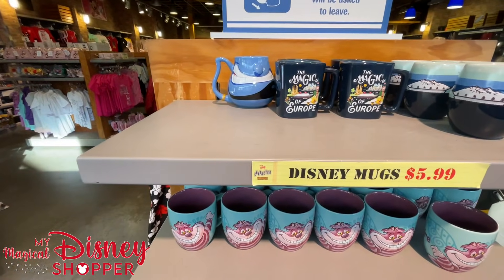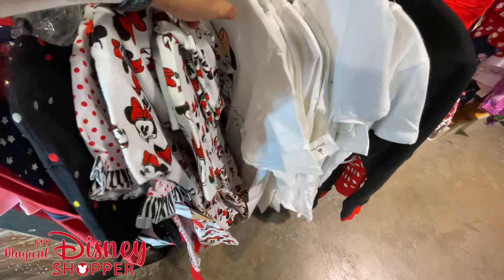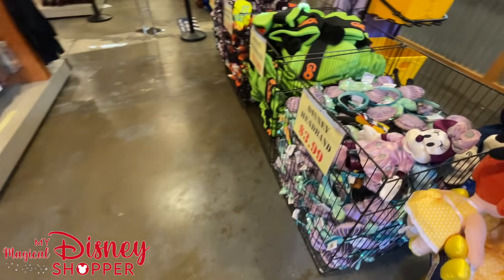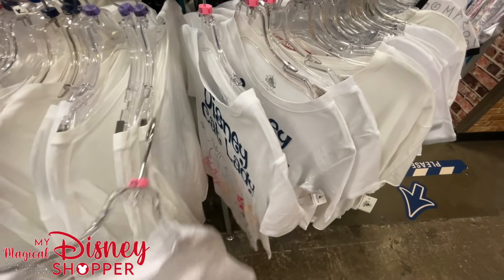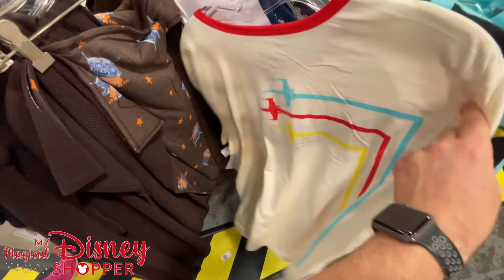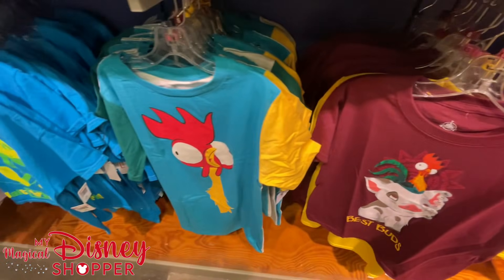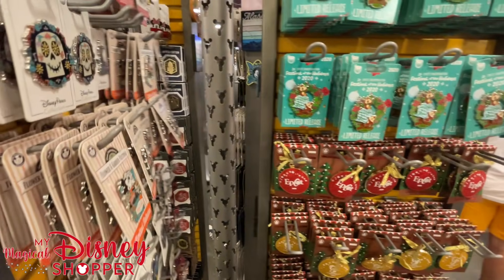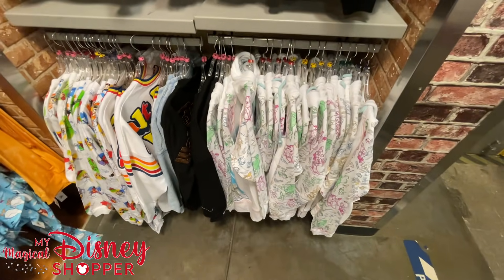Disney Character Warehouse OUTLET UPDATE | Orlando International Premium Outlet Mall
Join My Magical Disney Shopper on another extensive look at the Disney Character Warehouse at the Orlando International Premium Outlet Mall.  This extensive look brings you through the entire store and Matthew shows you nearly every single piece of merchandise this Character Warehouse has to offer. Shopping the Disney outlet is always a blast because you'll never know what you're going to find. Matthew only had to wait about an hour to get in to the store tonight which gave him plenty of time to film the entire store and show off a special piece of merchandise at the end! Be sure to check it out.

If you want to join us in our next shopping experience you can become a member with My Magical Disney shopper so you can enjoy an exclusive live shop from the Character Warehouse, Disney Springs, World of Disney, and other Walt Disney World Resort shops! Make sure to answer the 3 questions in our Facebook group to join

Our fees are easy:
$5 pick up per item OR
10% pickup for items over $50

Support Furloughed Cast Members by watching this video and finding ways to purchase home made Disney crafts:

Gear Links:
Our Shopping Carts:
Joovy Boot
Joovy Platoon

Vlogging Gear:
Sony ZV-1 Camera
Zhiyun Crane M2
DJI Osmo Mobile 3
Rode VideoMirco Compact
Hot Shoe Adapter for DJI Osmo Mobile 3

bookmarks:
0:00 - Intro
0:35 - Inside the store, Disney Mugs, Disney Princess Dolls
2:11 - Disney Girl's Apparel, Disney Toys
10:37 - Disney Journals, Disney Autograph Books,
12:25 - Disney Cruise Line Apparel
14:00 - Disney ABC Merchandise, Disney Christmas Merchandise, Disney ABC Kitchen Merchandise
15:55 - Disney Plush, Disney Minnie Mouse Ears, Disney Throw Blankets
20:18 - Disney Wallets, Disney Magic Bands, Disney Magnets
23:05 - Disney Spirit Jersey's, Disney Women's Apparel
31:47 - Disney Men's Apparel
41:05 - Disney Kid's Clothing
43:29 - Disney Key Chains, Disney Jewelry, Disney Magnets
47:09 - Disney Kid's clothing part 2
50:50 - Disney Trading Pins
54:20 - Sorcerers of the Magic Kingdom Playing cards,Disney  Pens, Nightmare before Christmas Journals, Star Wars Journals
55:28 - Pixar Pens, Pixar Apparel
58:30 - Disney Dress Shop Dresses